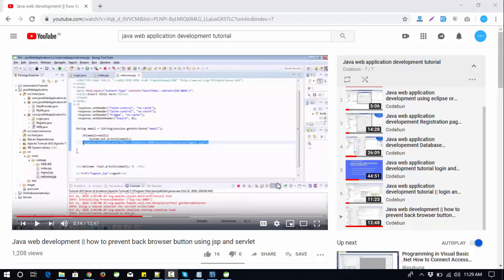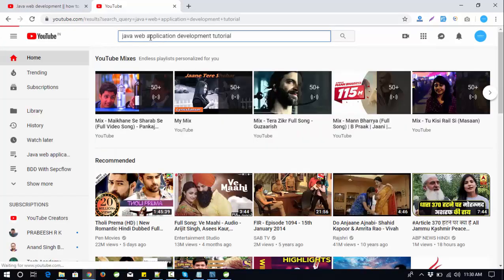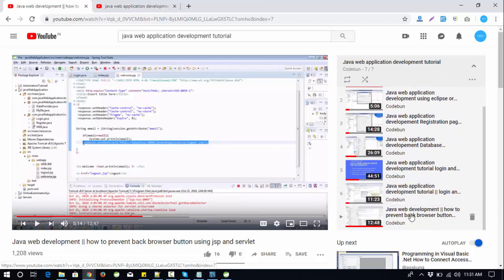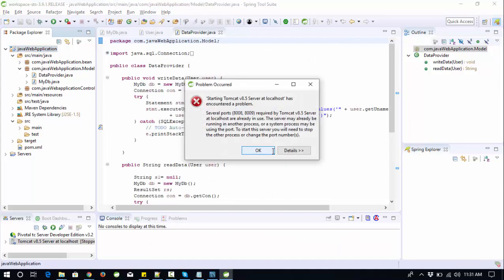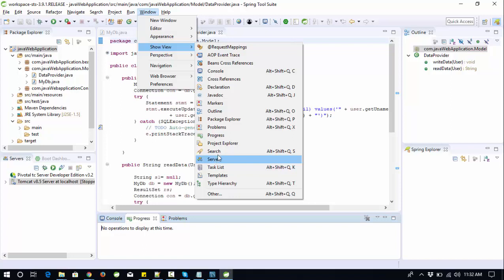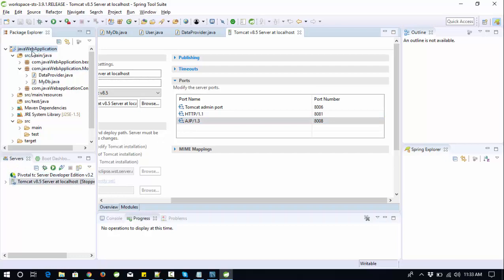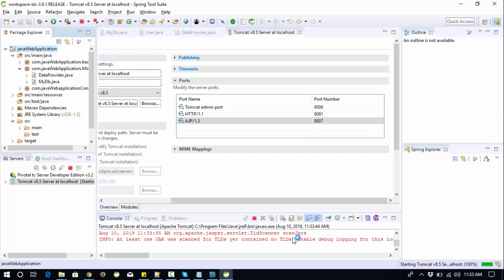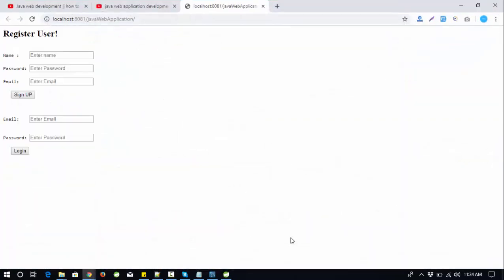Java web application development | How to change port number in tomcat in eclipse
How to solve tomcat Error With Port 8080 already in use.
During the java web  application development we face error with tomcat port 8080 already in use. We can change the port number in tomcat in eclipse with some easy steps.